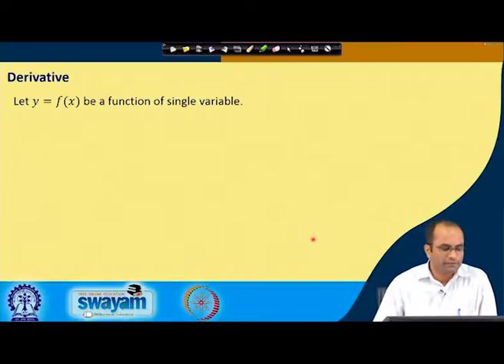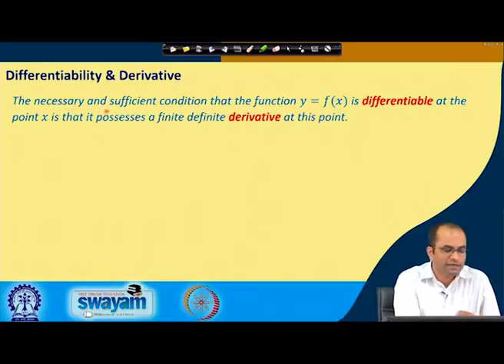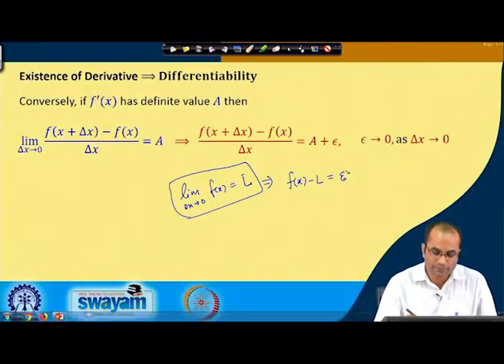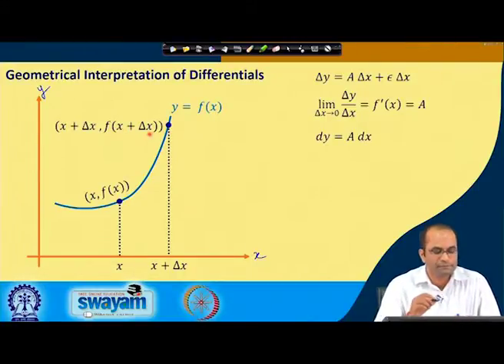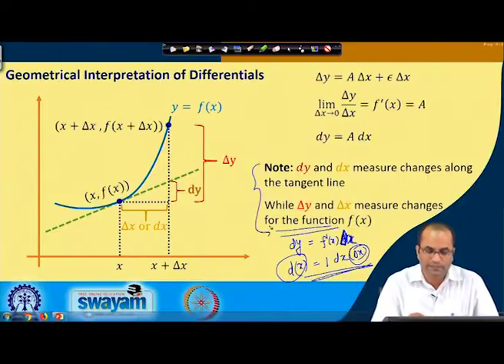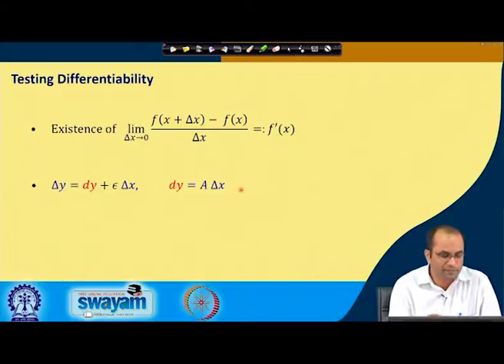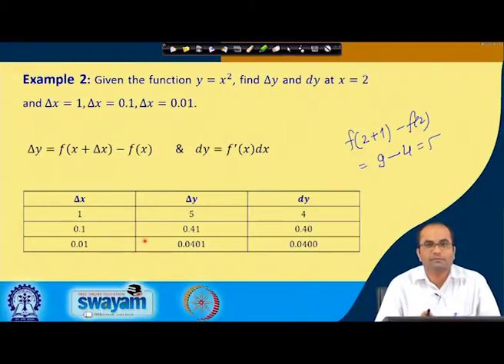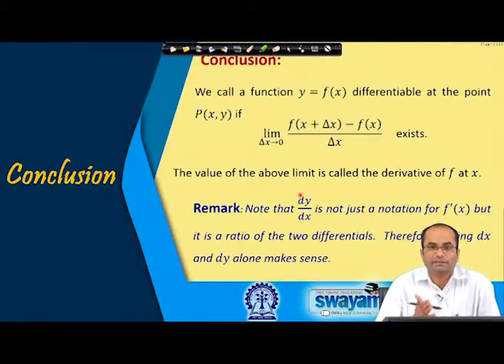Derivative & Differentiability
Subject: Mathematics